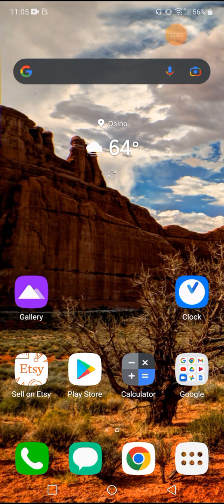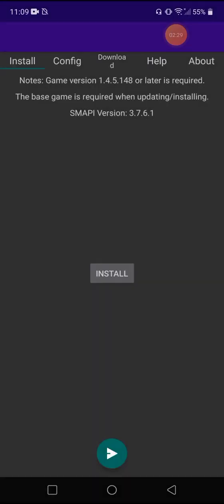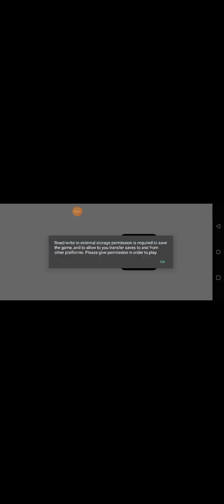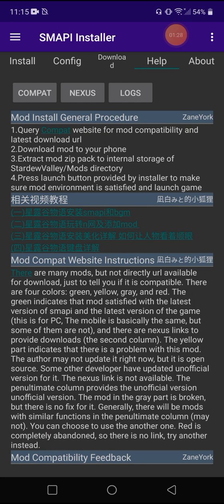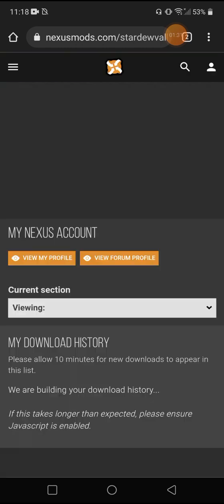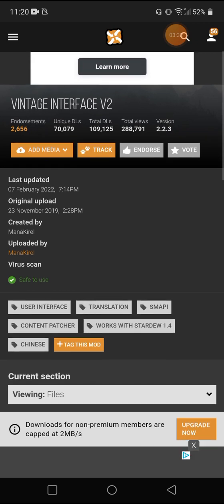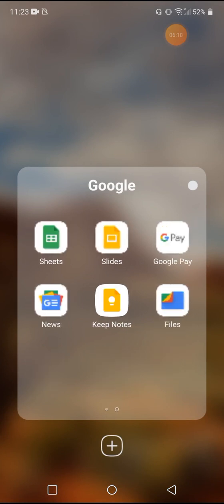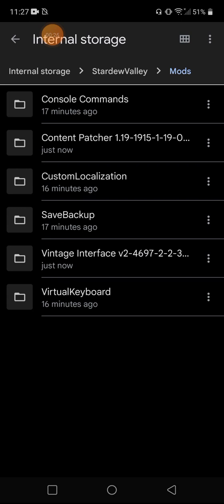SMAPI Steps to Success! | Getting Smapi and Mods to work for Stardew Valley Android | Troubleshoot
Everyone is having a hard time getting mods to work for their Stardew Valley Android Game. Whether it's just getting some different character portraits or changing the whole look of the game, it's just not working... I have good news for you, follow my simple steps on getting Smapi installed on an LG Stylo 6 and adding mods to Stardew Valley Mobile, and get them to work!

Sometimes though with all mods, they may not be compatible with the mobile version of the game. If you run into this problem, it just may not be meant to be, but keep digging in the mods and you might find one that works.